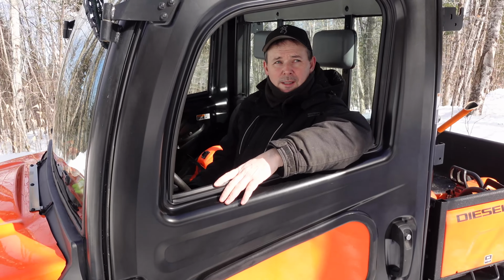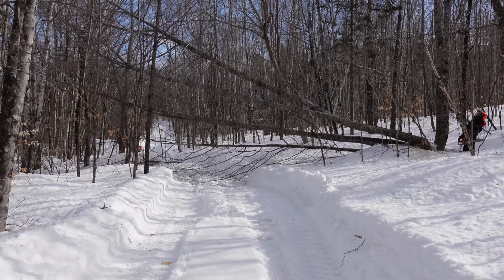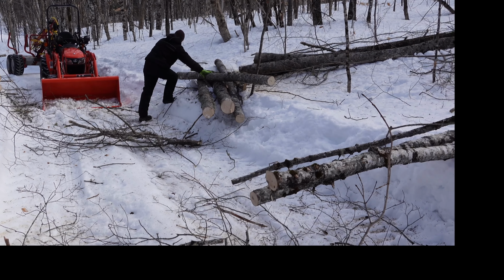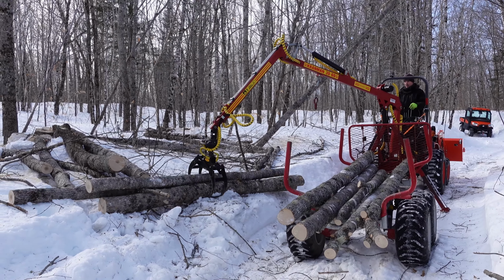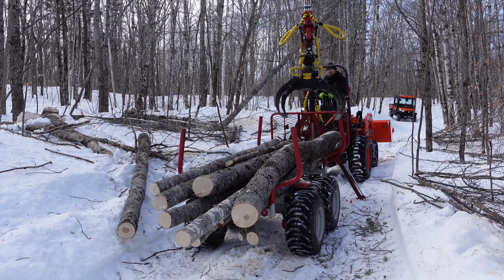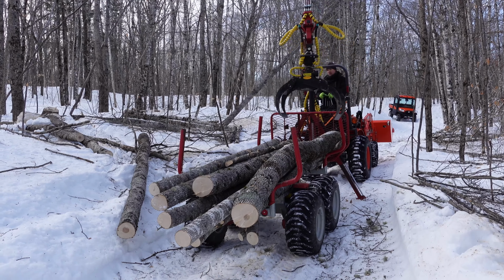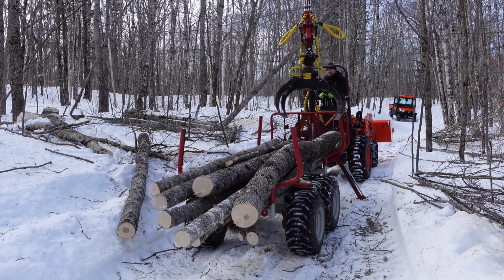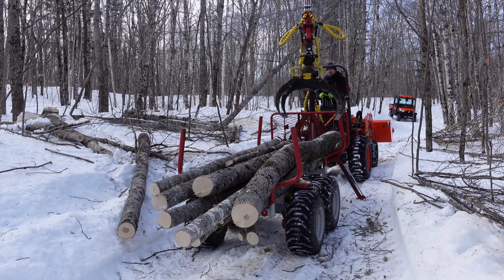Micro Forestry Winter Firewood Cutting With Kubota Power and Kranman Timber Trailer -E110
Jason heads to the woods with the Kubota x1100c RTV to cut some semi-tree length hardwood. He cuts it in 10 to 12 foot lengths so that he can forward it back to the yard with the Kubota B2601 tractor and the Kranman T1750 Hydraulic Timber Trailer.  With 2 feet of snow on the ground, it was pretty tough getting around in the woods. He had to take the Komatsu wb150ps backhoe into the woods to pull down a snag... what a day. Micro-Forestry at its' best!

Husqvarna Combi Gas Can

EzzDoo Electric Chainsaw Sharpener

EzzDoo Replacement Sharpening Bits

Oil Filter Socket Set

Timber Frame Tools We Use:

Skil Saw 7 - 1/4” Worm Drive Saw

Prazi 12” Beam Cutter Attachment

Video Filming Equipment We Use For Our Content:

Sony ZV-1 Camera